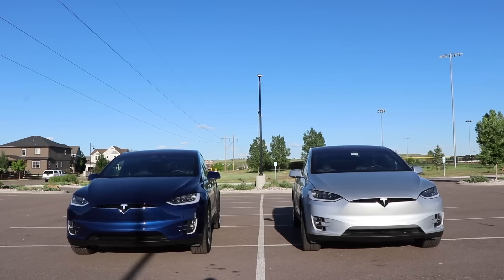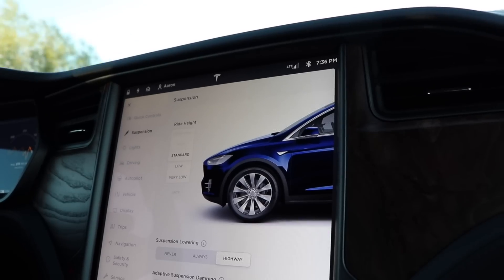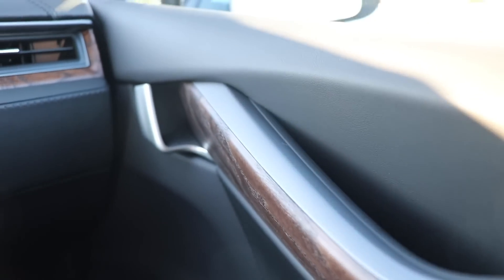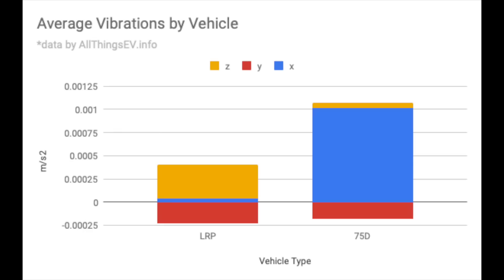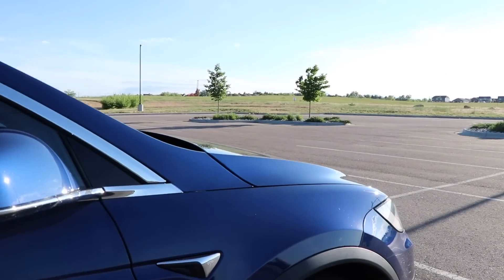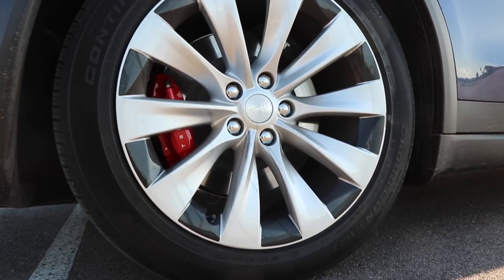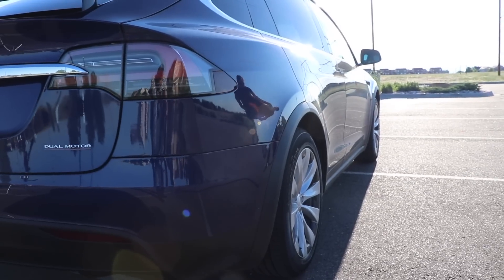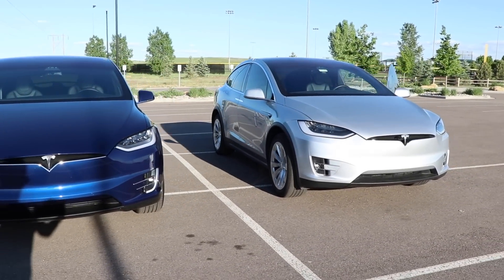Model X Raven: What's different?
Brushed metal trim is now matte black.

Cabin noise appears to sound significantly better with far less vibrations.

New Performance Raven is 6% more efficient than the 75D even though it weighs ~300 pounds more and has over than 250 more horsepower.

Suspension design appears to be noticeably different.

Suspension now changes automatically, whereas before you had to either manually adjust it or set the speed it would lower to. It was difficult for me to tell but I asked Eli Burton from My Tesla Adventure and he said it appears to adapt both by speed and type of road you’re driving on.

According to the Suspension screen, has three settings Always, Never, and Standard. Always will keep right height at low, Never will keep ride height at Standard, and Standard will allow suspension to pivot between Standard and Low to “balance ride comfort and energy usage.”

When testing the efficiency, the Performance Raven was ~6% more efficient over a 14 mile sample despite being heavier.

Special thanks to Aaron for donating his time and car for this video.